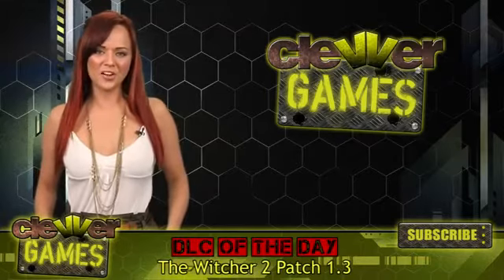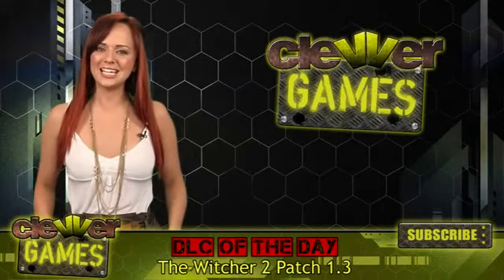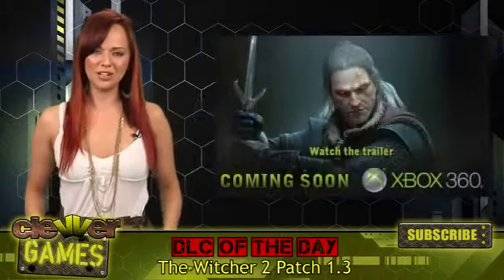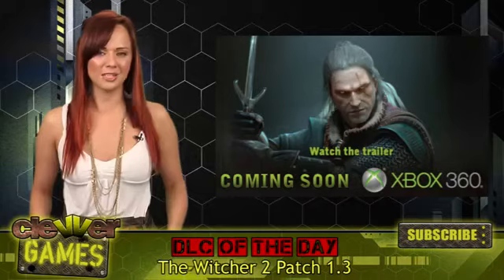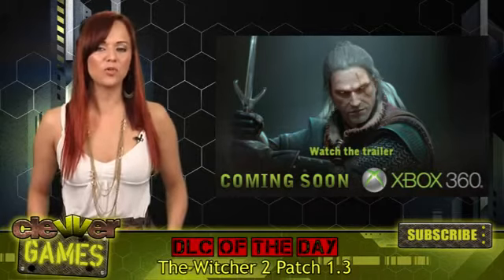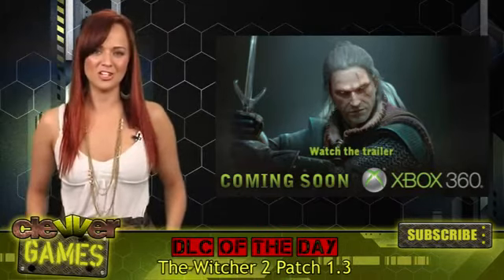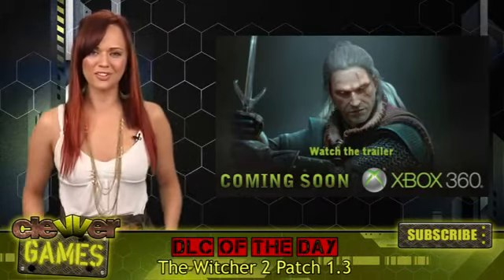The Witcher 2 Patch 1 3 DLC of the Day